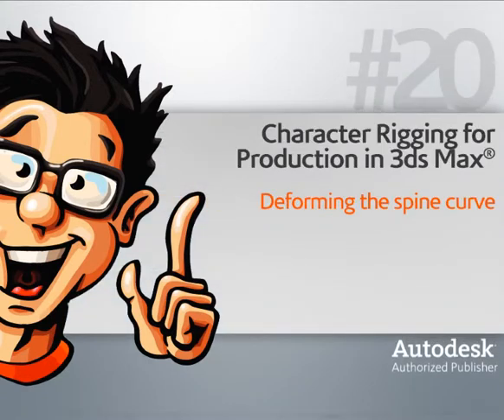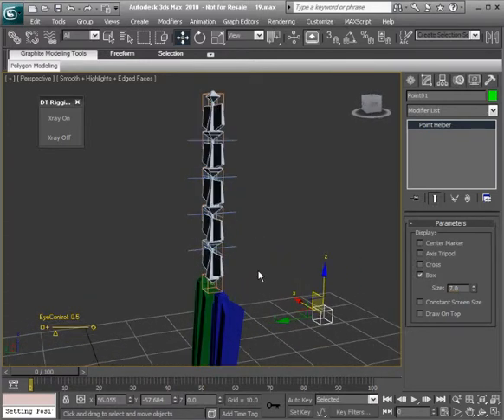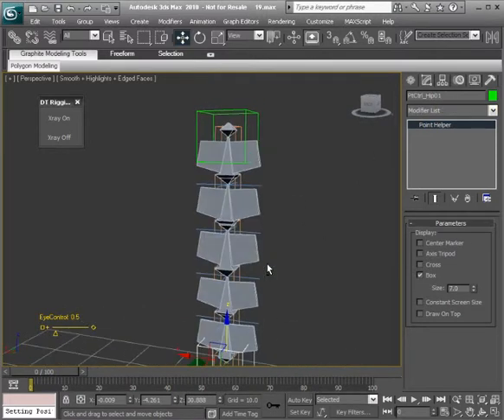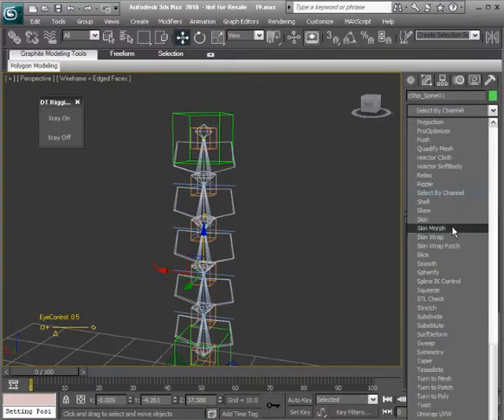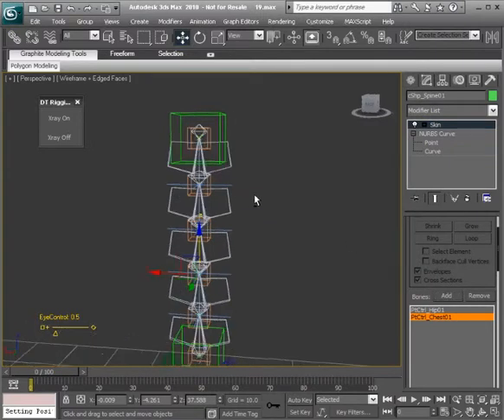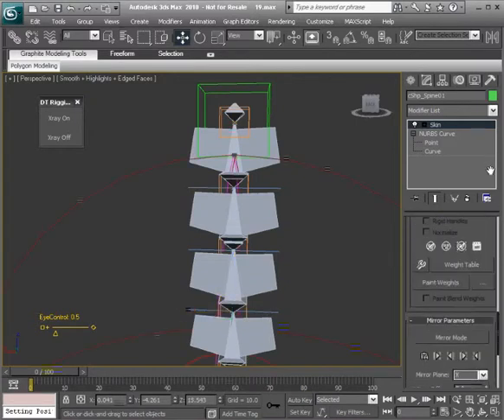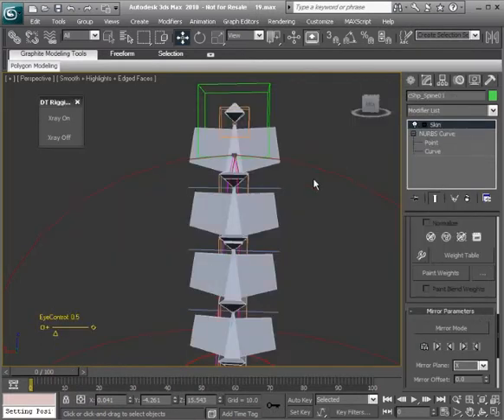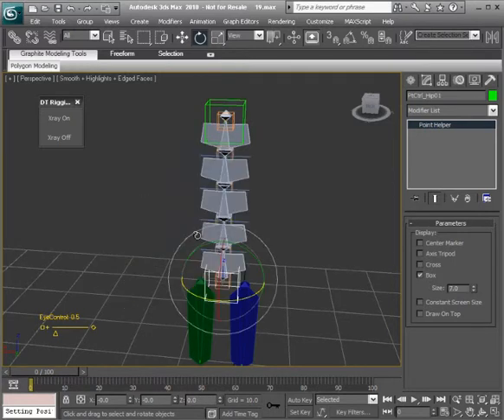20 Deforming the spine curve